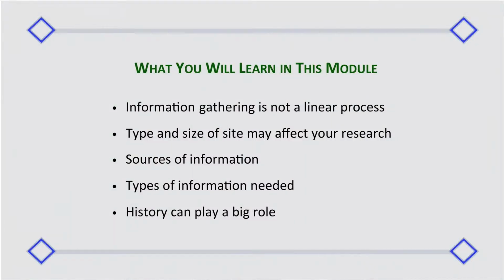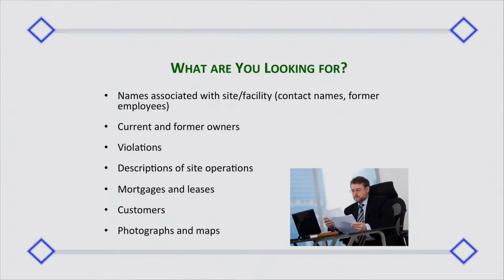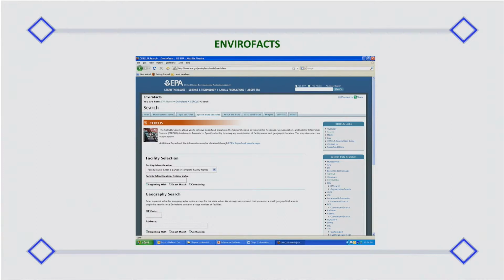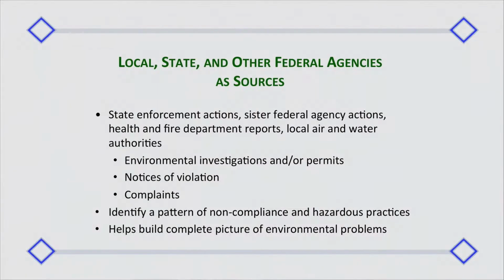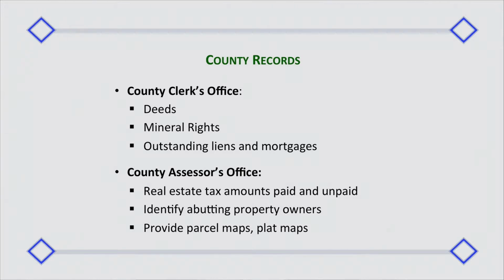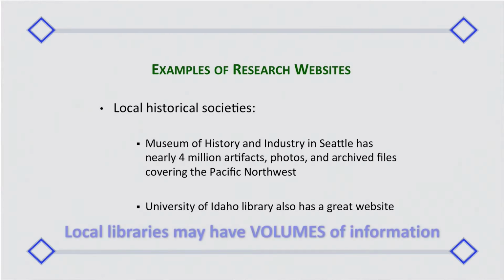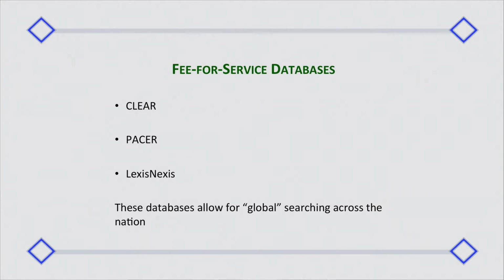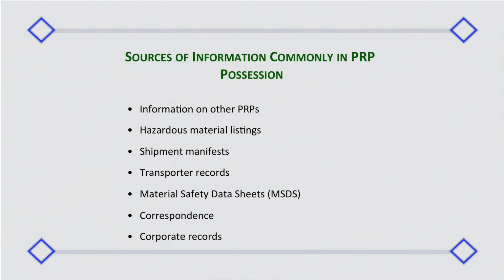Gathering Information Overview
Basic PRP Search Training: Session 3
This session will discuss the many avenues available when looking for information regarding the potentially responsible parties and the site property. We’ll discuss the various issues that can influence the challenges you may encounter when trying to gather information. We’ll also touch base on the type of databases that are maintained by the Counties, the States, by EPA, and by private entities, which can enhance the information gathering process.